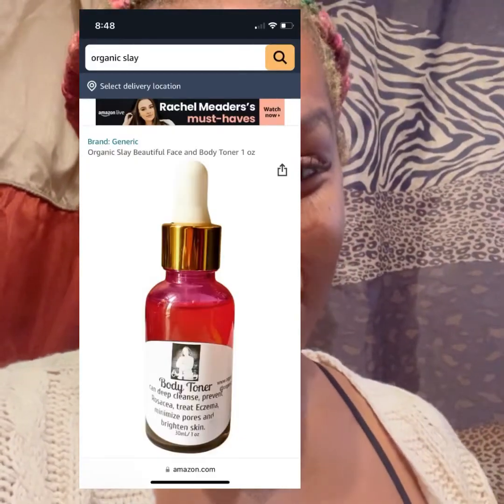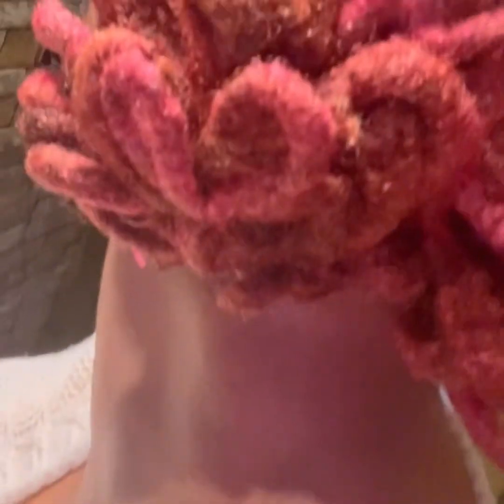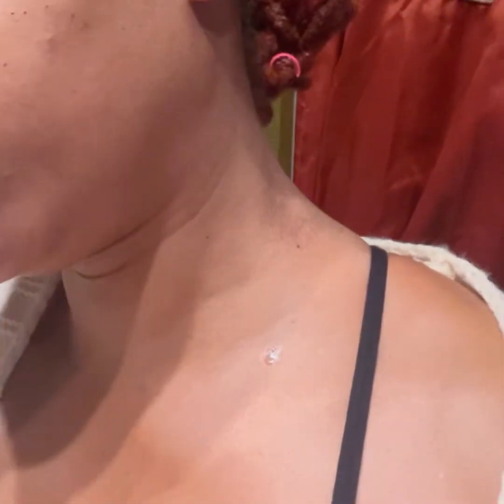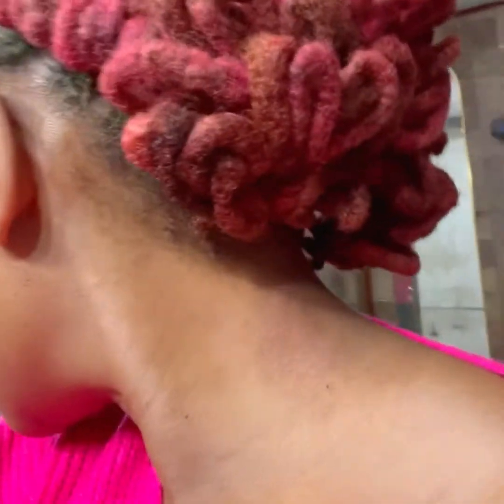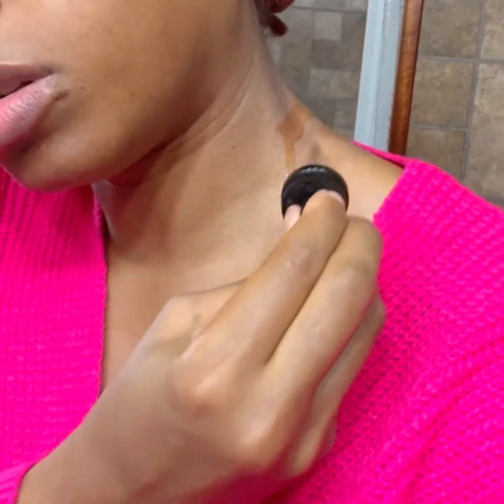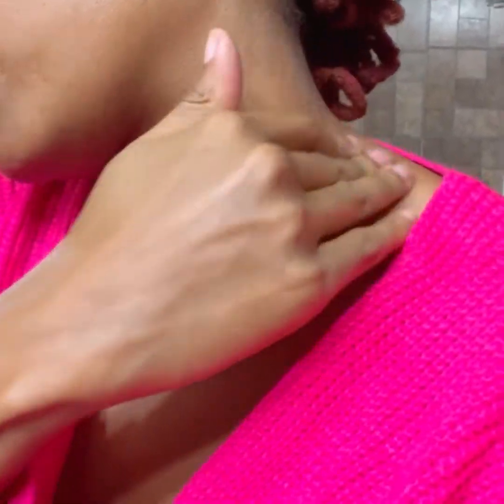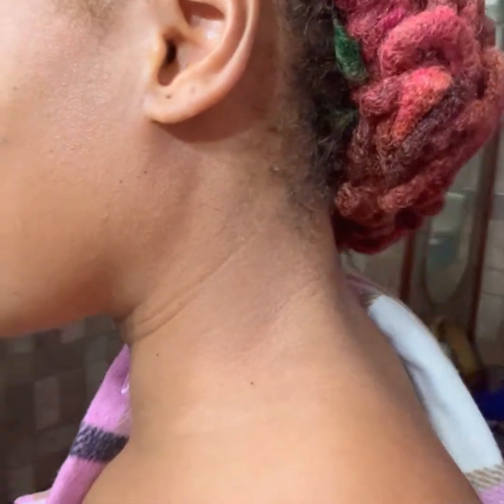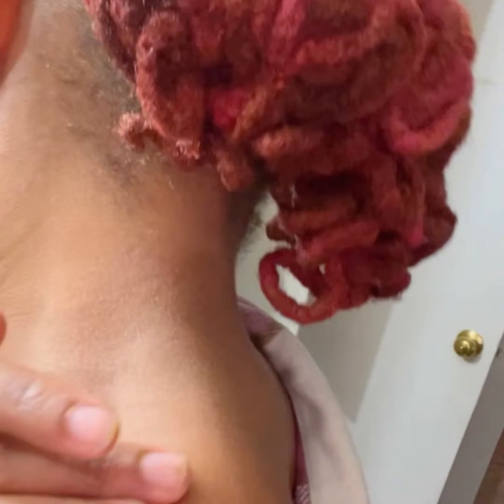How I cleared away my discoloration and eczema on Neck with 1 Organic product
Living on the East side we have harsh water and cold weather that affects our skin by drying it out and without moisture issues arise. Here in this video is my own experience dealing with eczema skin and inflammation, I show the Body Toner by Organic Slay feed the blemish skin back into health.

Product is available for purchase at
www. OrganicSlay.com